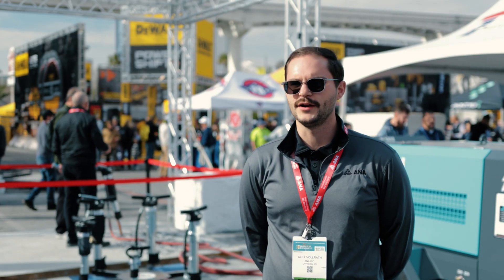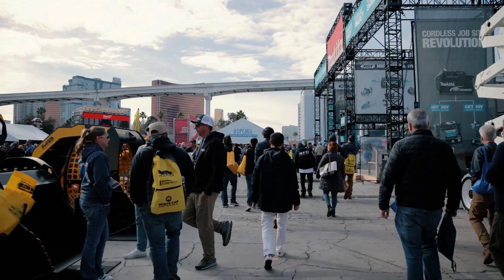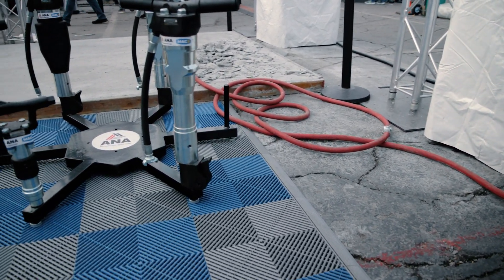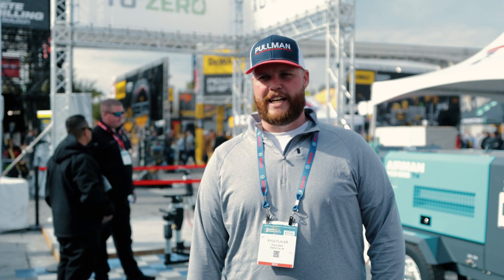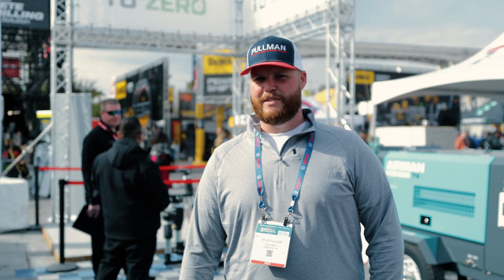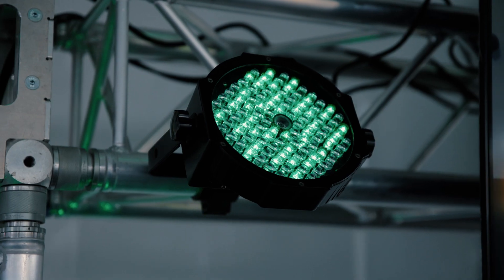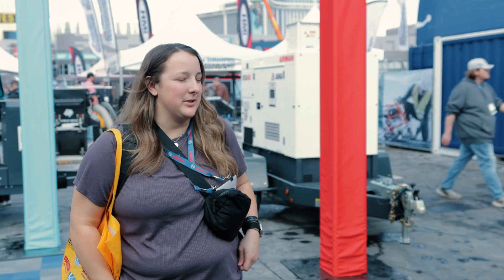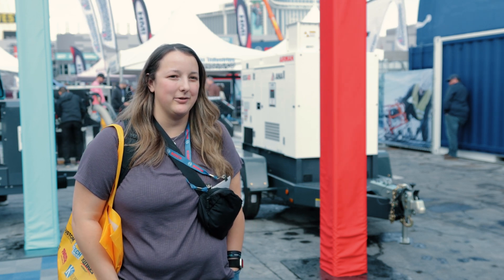Our experience at World of Concrete 2024!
We had a great time showcasing all of our equipment at World of Concrete 2024 in Las Vegas! From MAC3 pneumatic tools powered by our AIRMAN® mobile compressor, to our booth powered by our ANA EBOSS units, to our other AIRMAN® mobile generators.